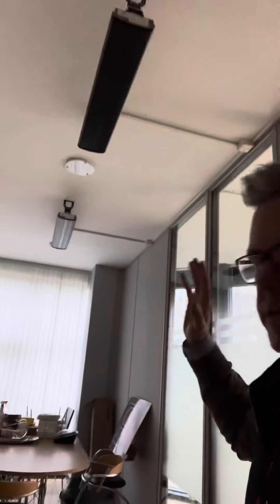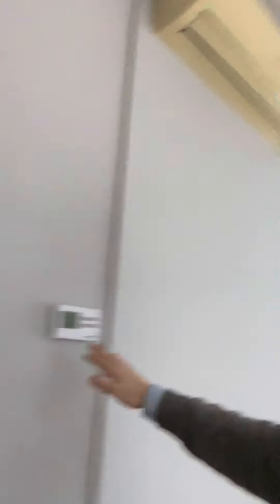Installation of infrared heating panels in commercial building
Upgrading from conventional convector heaters to infrared panels